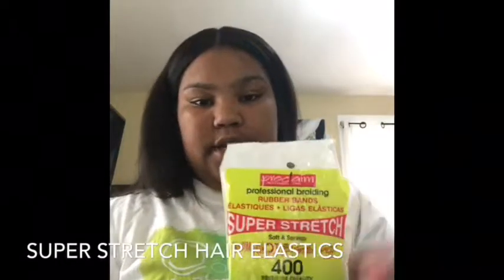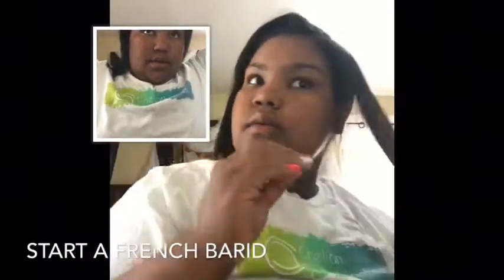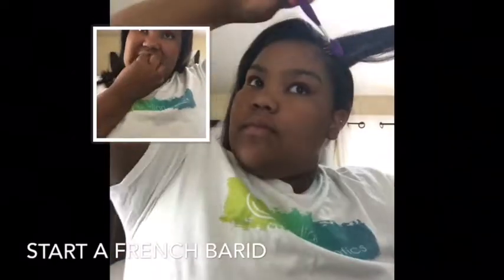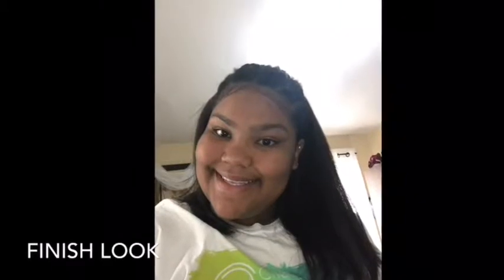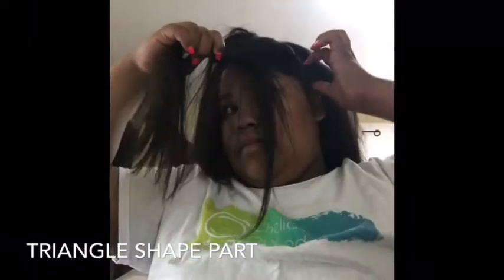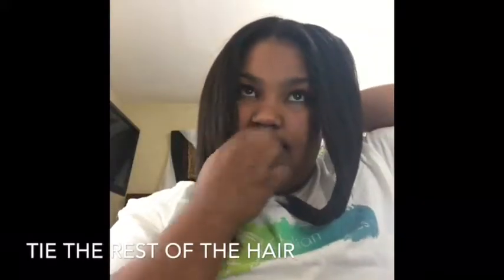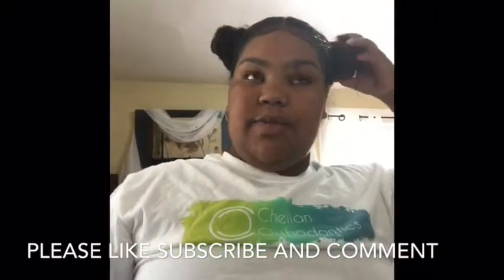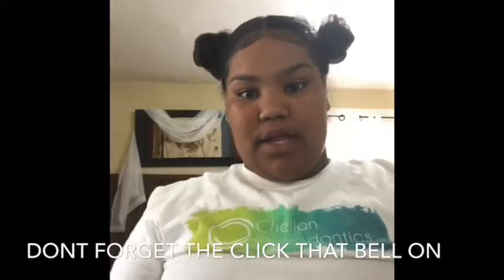Easy summer hair styles 🌹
Fiordalis_gil

Come and become a golden gang member☺️